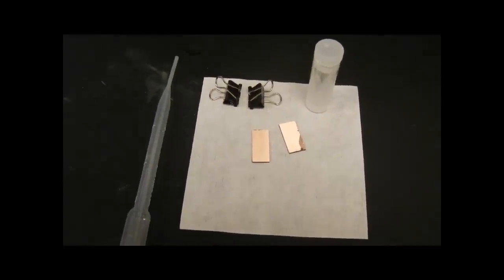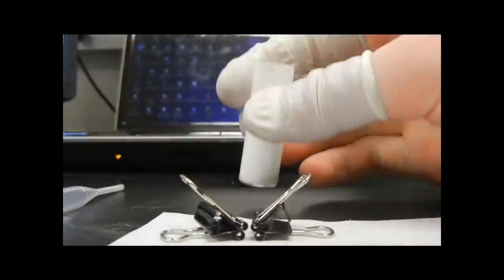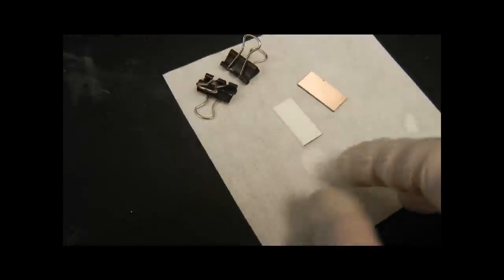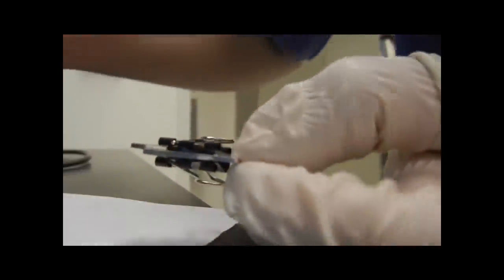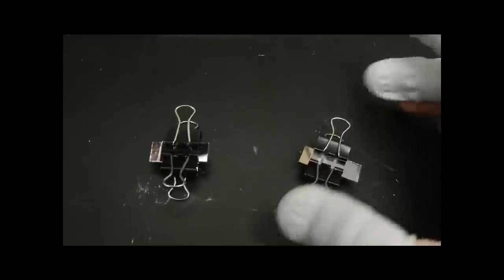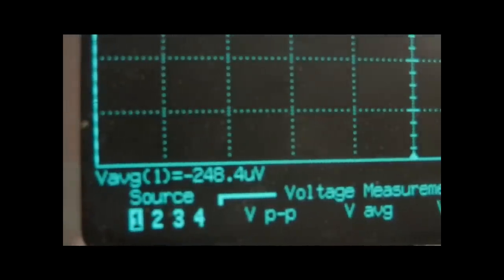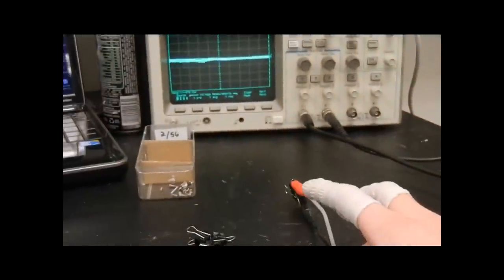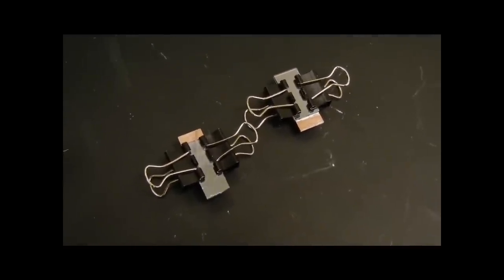Homemade Piezoelectric Transducer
This is a video explaining and demonstrating the construction of a homemade piezoelectric transducer. Using Barium Titanate as the piezoelectric substance, the material is sandwiched between two conductive plates and tested to measure the performance of the cell.